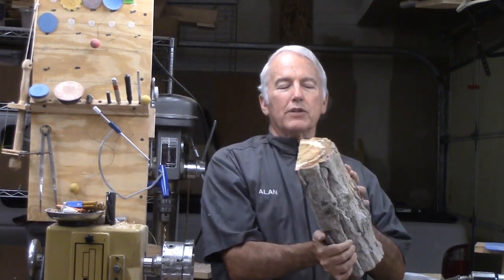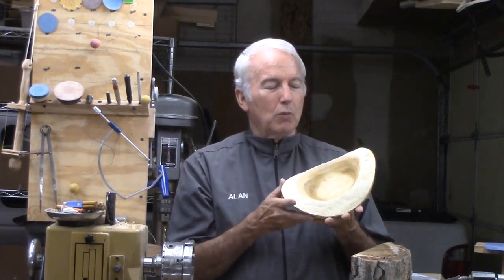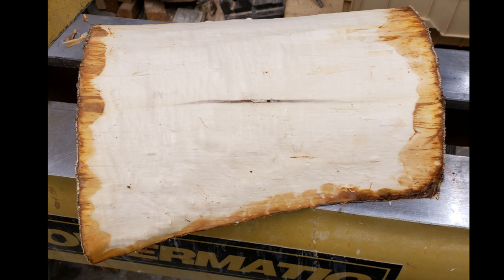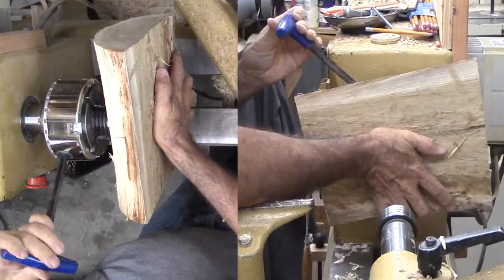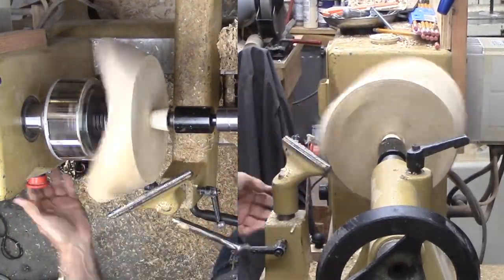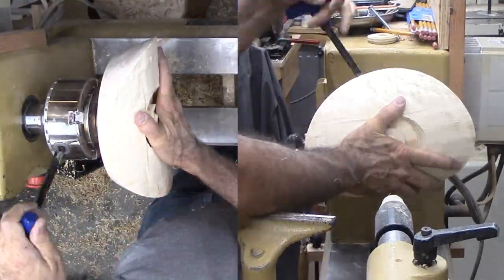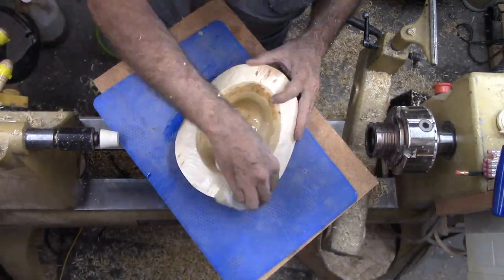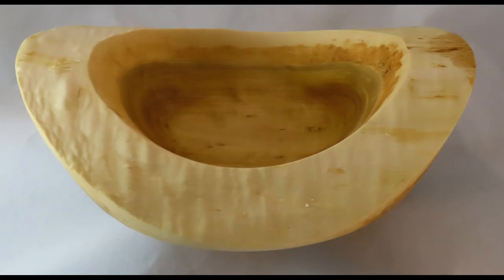This Natural Edge Bowl Will Not Tip Over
From a club wood exchange I have this piece of wood that I believe is poplar. It seems to be the left over slab from where a bowl blank was cut out. There is a lot of bark but not much wood.

It is a challenge that I decided to respond to.

What would you have done?